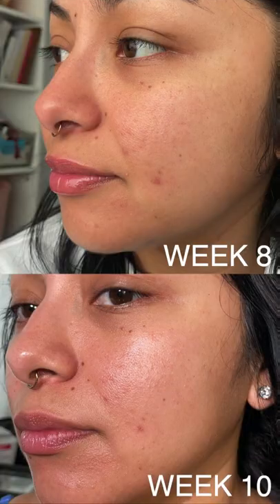10 Weeks with Dr. Zenovia Scar Gel Treatment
@traceydoesmakeup Gives a 10 week update to using Dr. Zenovia Scar Gel Treatment.